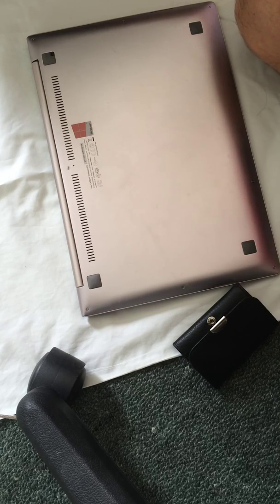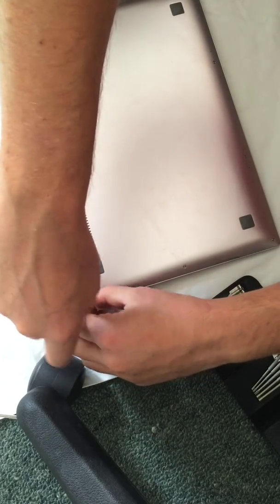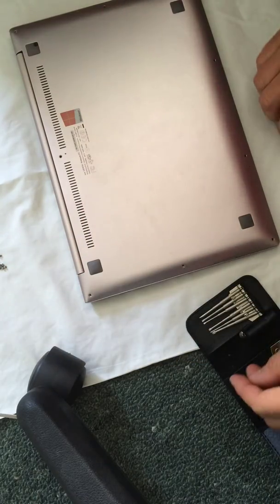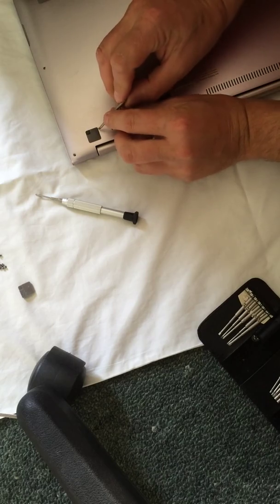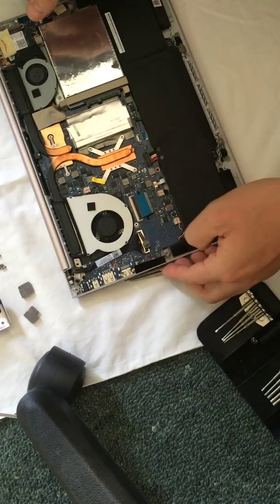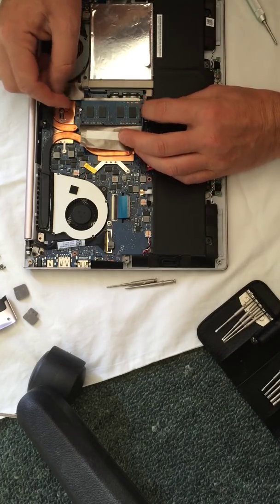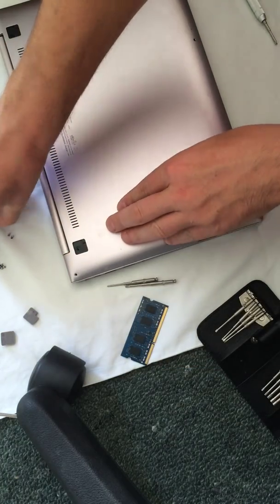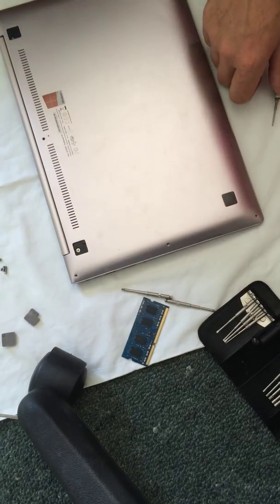asus zenbook ux303 UB memory upgrade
How to upgrade the DDR3 SODIMM ram in the asus zenbook, this is the UB however I think it is the same for the LN LB LA etc, really really easy